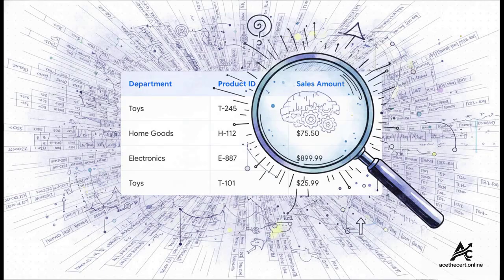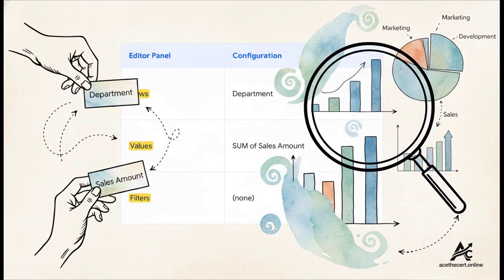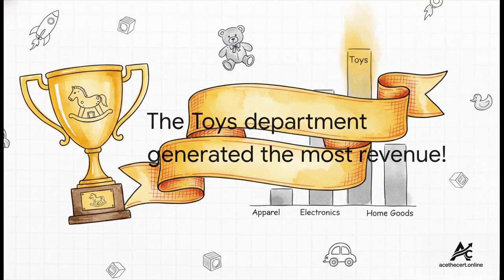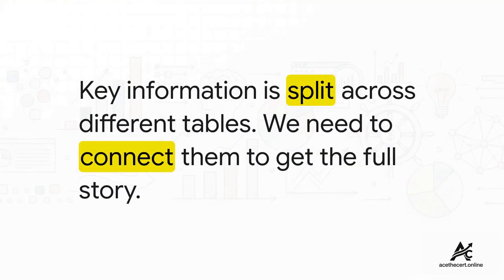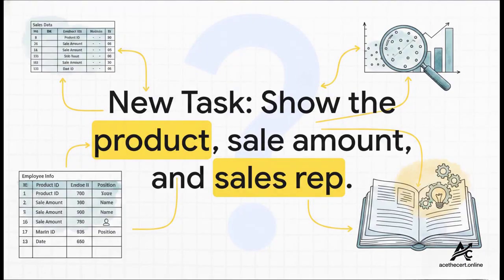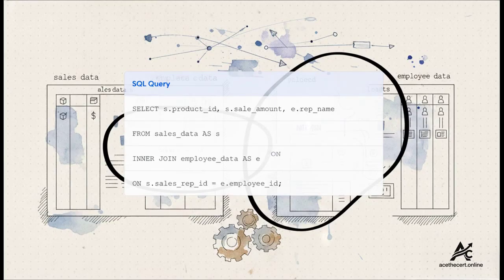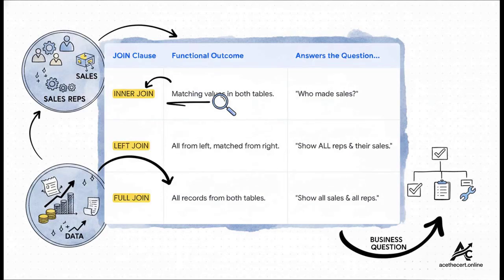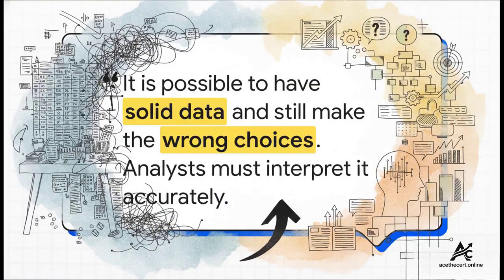SQL & Pivot Tables: From Data to Business Insights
Data analysis is more than crunching numbers it transforms raw data into powerful business decisions. In this comprehensive guide, we break down how to use SQL and pivot tables to extract actionable insights from complex datasets. Whether you're exploring Google BigQuery, writing SQL queries, or building pivot tables in spreadsheets, this video walks you through the entire analytical journey step by step.

You'll learn how pivot tables help you summarize large datasets in seconds, how SQL JOINs connect multiple data sources to answer real business questions, and how to move beyond technical execution to strategic interpretation. Discover the six-phase data analysis lifecycle Ask, Prepare, Process, Analyze, Share, and Act and see how each phase contributes to driving organizational success.

This guide is perfect for aspiring data analysts, business professionals, and anyone preparing for the Google Data Analytics Professional Certificate. We cover practical examples including filtering and sorting data, creating calculated fields, performing aggregations, and using window functions. You'll also see real-world case studies from Mattel and Julo demonstrating how AI-powered tools like BigQuery with Gemini are revolutionizing data workflows.

By the end of this video, you'll understand not just how to run queries, but how to tell the story hidden in your data and recommend data-driven actions that matter.

💬 Comment your biggest takeaway from this analysis deep dive

Welcome to AceTheCert 🚀 – Pass your IT, Cloud, & Project Management certs on your very first try!

We provide high-quality, comprehensive, and FREE study guides designed to match exact exam blueprints.

📚 What we cover:
• Cloud: AWS Cloud Practitioner, Cisco CCNA
• Cyber/IT: CompTIA Security+, CompTIA A+, CISSP
• PM: PMP Certification, Certified ScrumMaster, ITIL 4, Google Project Management
• Data: Google Data Analytics

No boring slides. Our videos feature exam scenarios, hybrid mindset training, and actionable analogies to master complex tech concepts fast!

🔗 FREE Practice Exams Every video connects to FREE Interactive Quizzes, Mock Exams, and Flashcards strictly mapped to the exam outline.